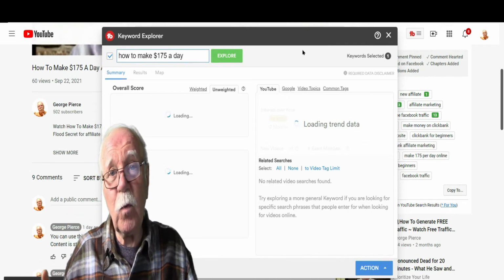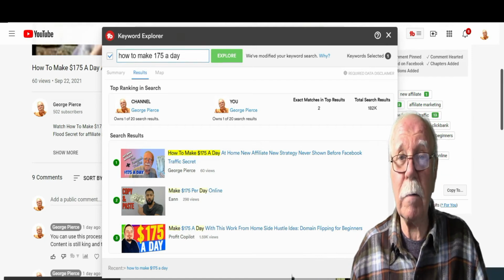Free YouTube Search Tools For New Channels & Tough Niches PROOF To Get Keywords for YouTube Page One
In this video, Free YouTube Search Tools For New Channels & Tough Niches Get Gaming Keywords for YouTube Page One, you will see the keyword process, two free keyword research tools for YouTube that you will love, and proof that small channels, new channels, and channel in impossibly tough niches can get on Page One for lots more exposure and lots more views for your channel.

NEW!  Complete Get Started Online Business Package (FREE)

You will find two free YouTube search tools.  This video is for New Channels and difficult niches. Find gaming keywords for YouTube and impossibly tough niche.  Discover the best free youtube keyword research tool, two in fact, and how they work together to put your video on page one of YT search.  Learn which are the best free youtube keyword research tools, find out which research tools are best for youtube keywords. Find the best youtube keywords, with youtube keyword research, specific keyword research for youtube, learn youtube SEO, with a youtube keyword research tool that you will love and it is free.  This keyword research tutorial combines youtube keyword tools to maximize views.

Chapters:
00:00 Intro
00:44 Overview of finding keywords for YouTube.  Why keywords will get your channel more views.
02:23  Two Free YouTube keyword research tools.  One is a bulk keyword generator and the other is specifically for YouTube.
03:40 Keyword research basics ~ what you need to know about keywords. How to use our first research tool.
05:47 Research tool #2  See how you can get on page one. (14 times!)
09:10 Why YouTube needs keywords and why they mean immediate views.
09:46 See my small channel results ~ Page One In the #1 Spot!
10:52 Video CTA
11:51 Outro

Attribution
Music
Happy-Rock